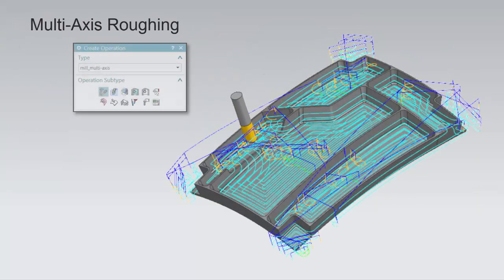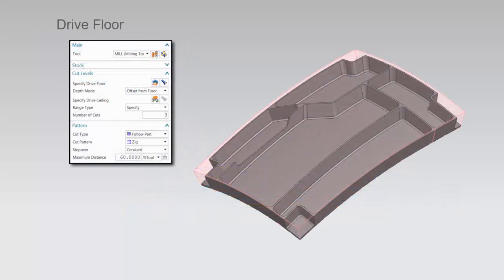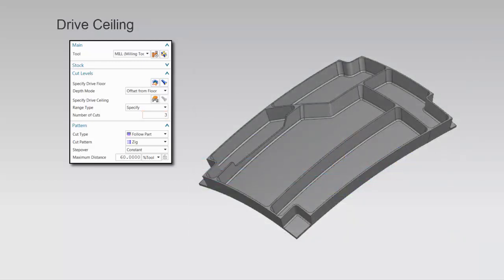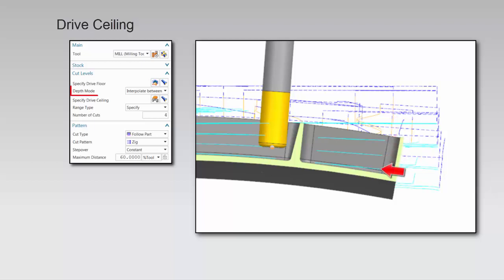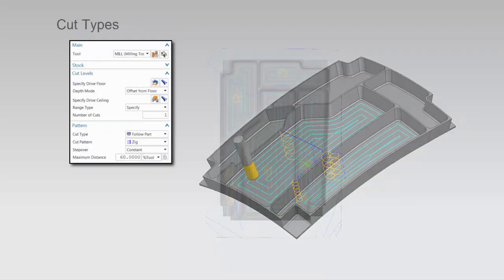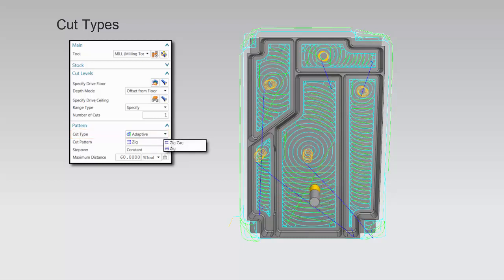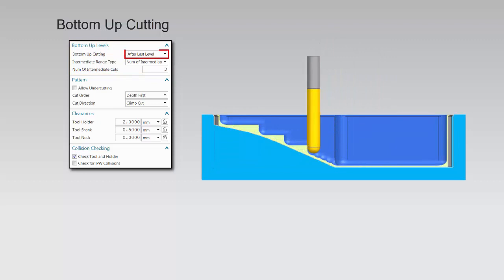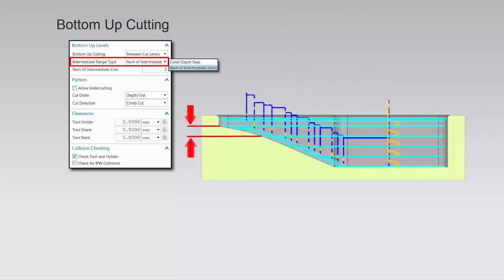Multi Axis Roughing in NX CAM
Multi Axis Roughing is a new operation subtype in NX CAM recommended for 5 axis roughing of complex shapes.